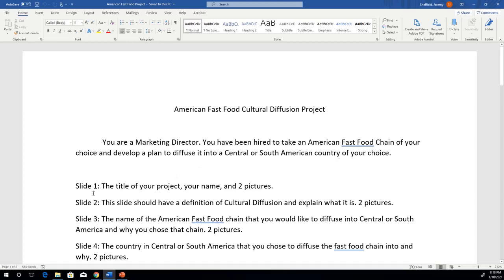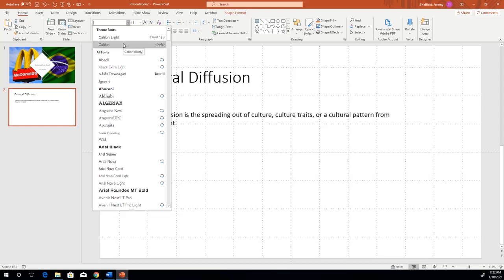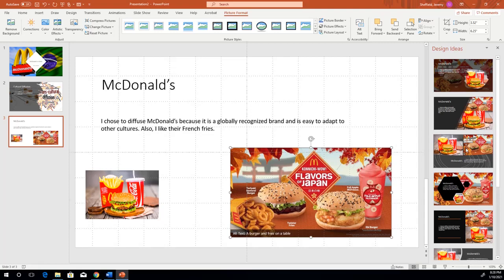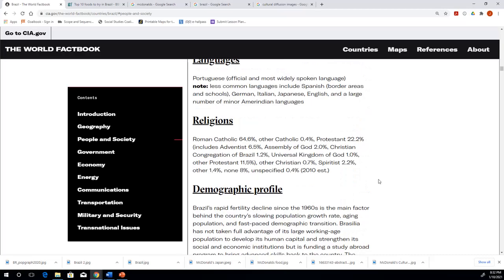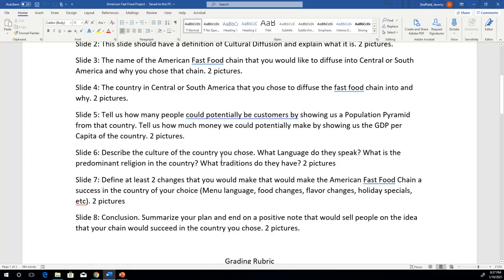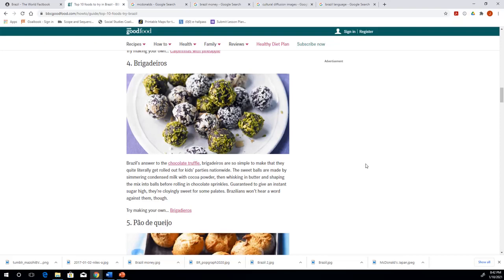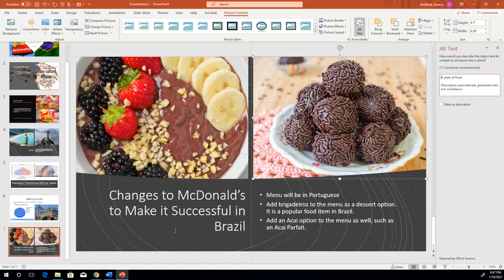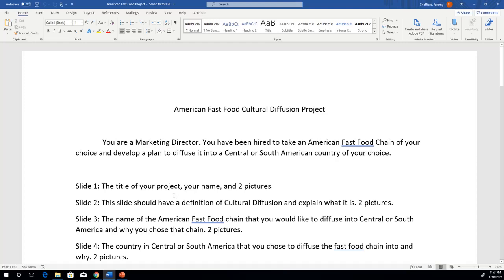American Fast Food Cultural Diffusion Project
Final Exam project for World Geography class